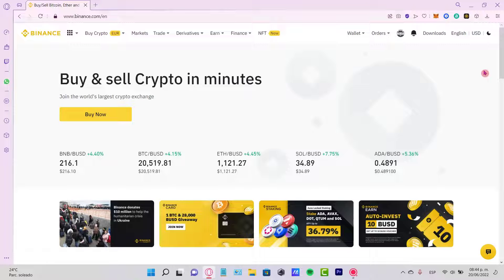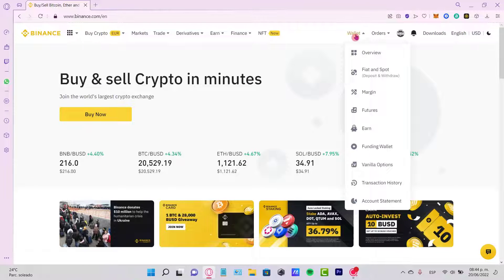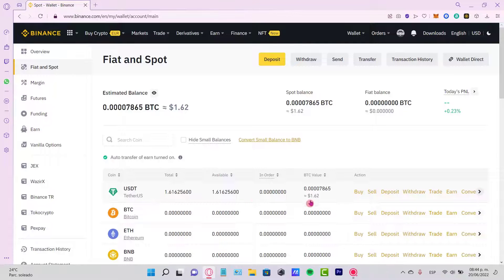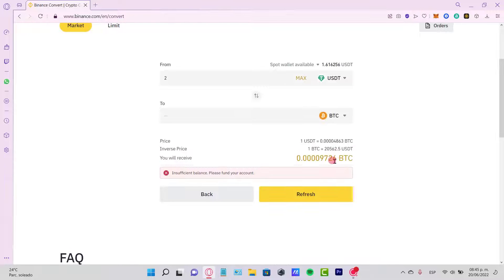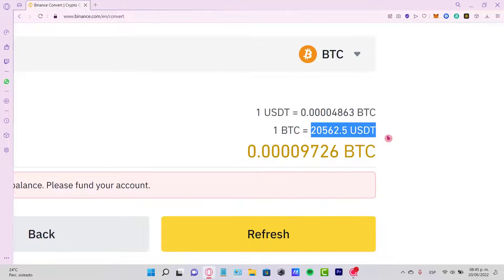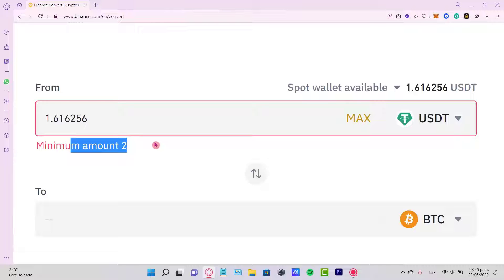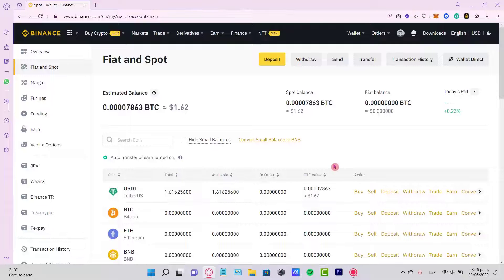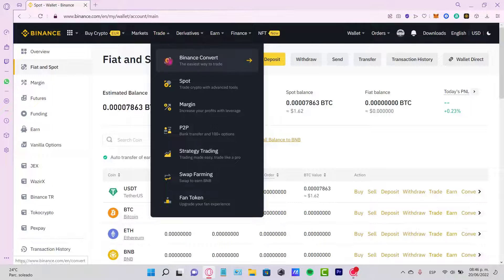🔥 How To Buy Bitcoin with USDT on Binance (Step by Step)